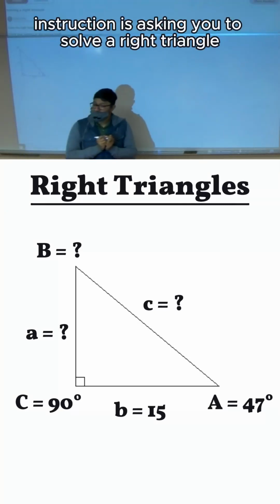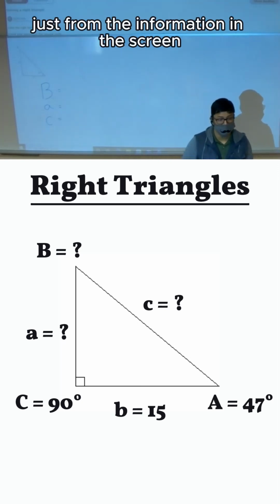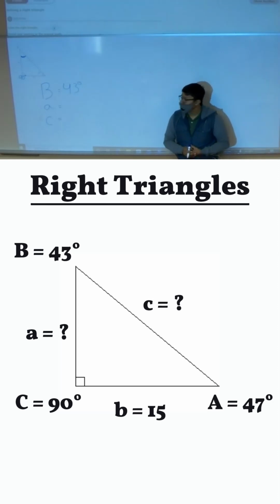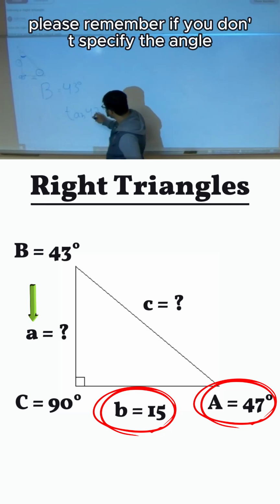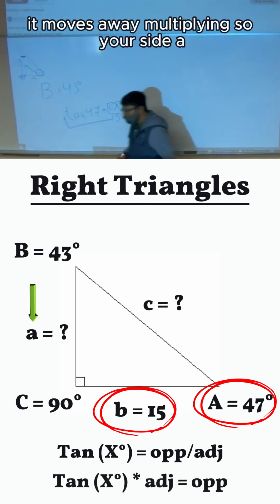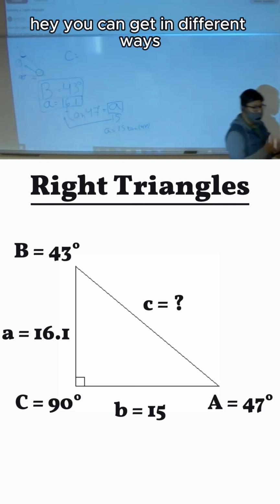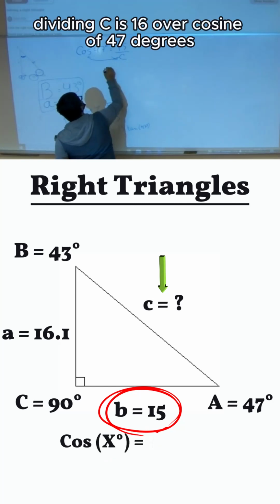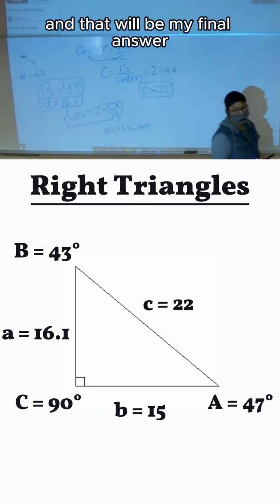Right Angles Worked problem 1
In this video we work trough a basic example of solving a right triangle by using the trigonometric functions